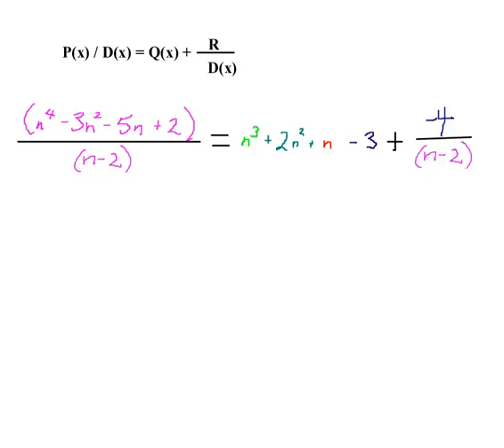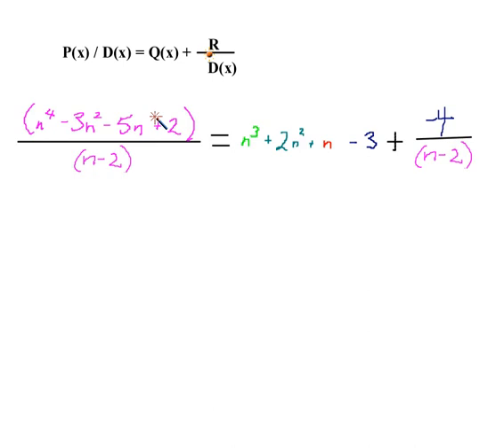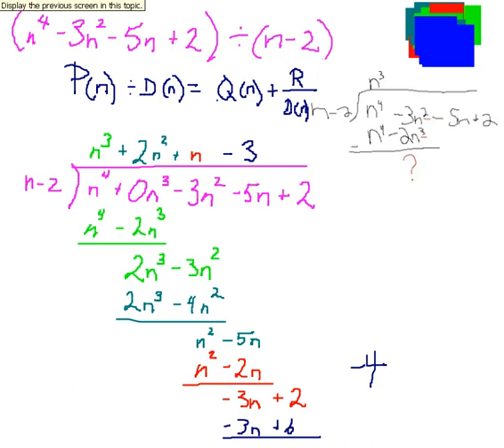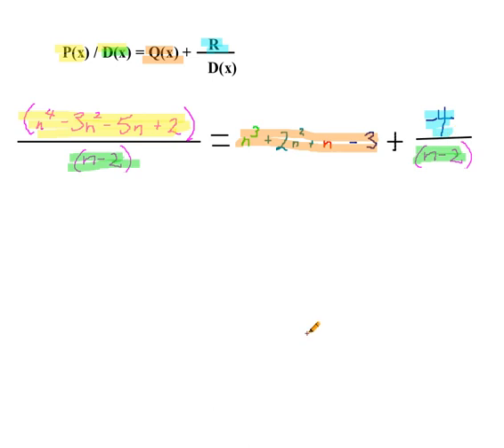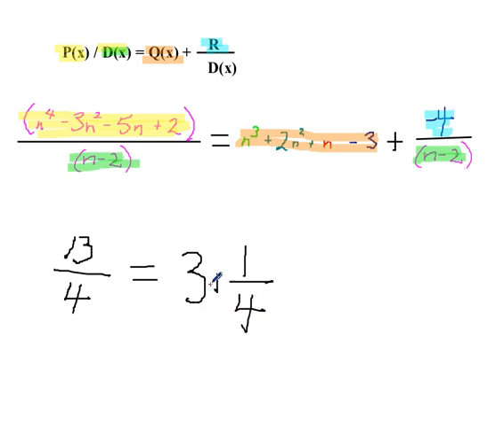Polynomial Division Series Part 2: 13/4=3+1/4 as connected to a division statement.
Polynomial Division Series Part 2:  Sookini makes sense of a division statement.